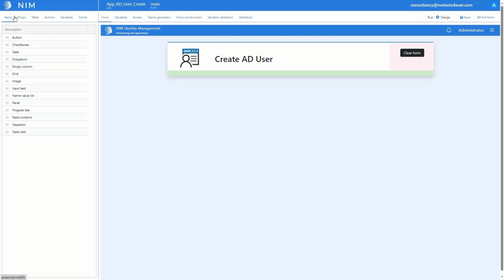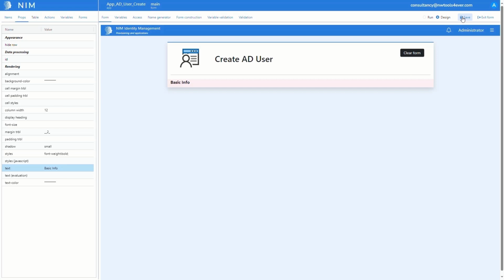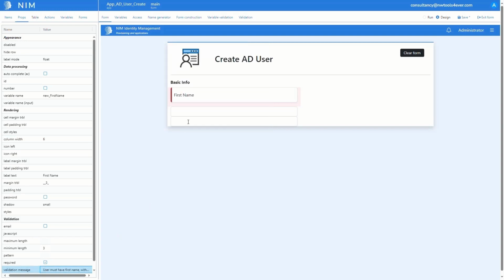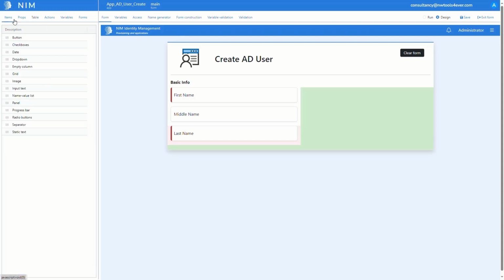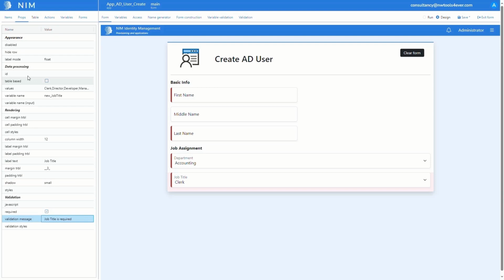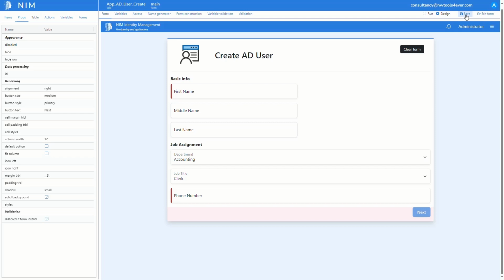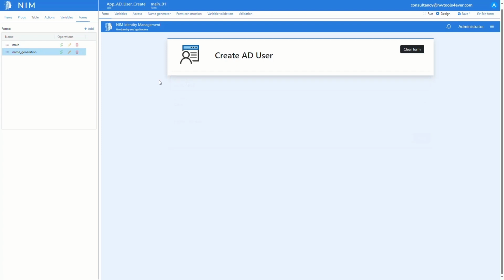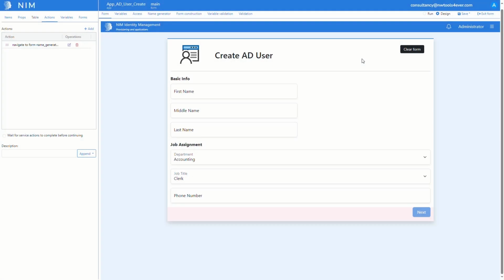NIM - App Tutorial Part 2 - Steps 6 -10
NIM Documentation Video:  NIM - App Tutorial Part 2 - Steps 6 -10